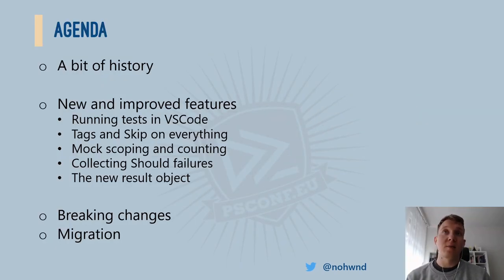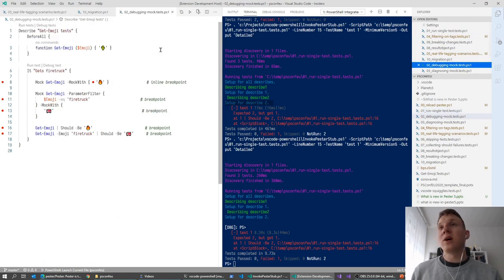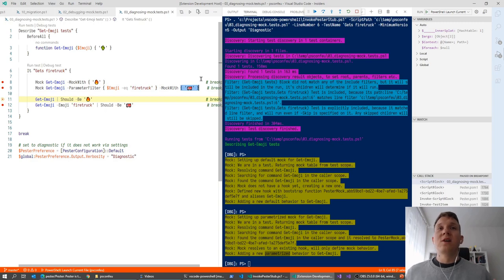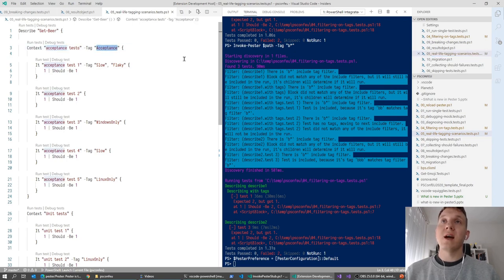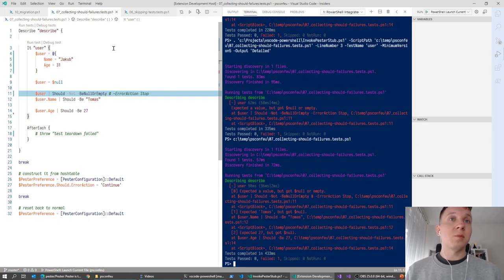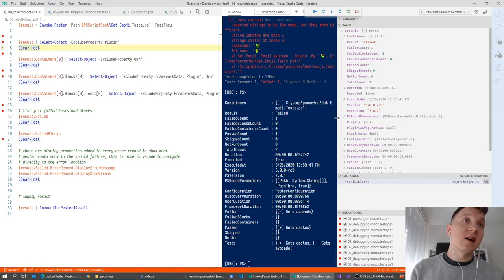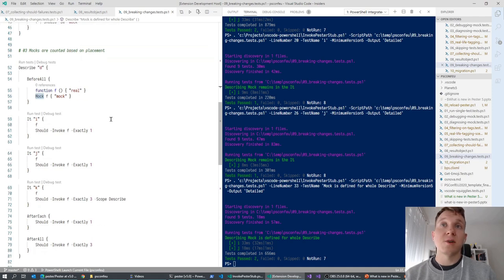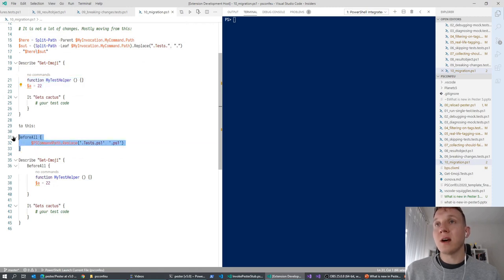What's new in Pester v5? - Jareš Jakub - PSCONFEU 2020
Pester 5 brings multiple new features, many fixes and also some significant breaking changes. In this talk I will demo the most significant improvements to the framework, point out differences from version 4 and give a quick guide to migrating to the new framework version.